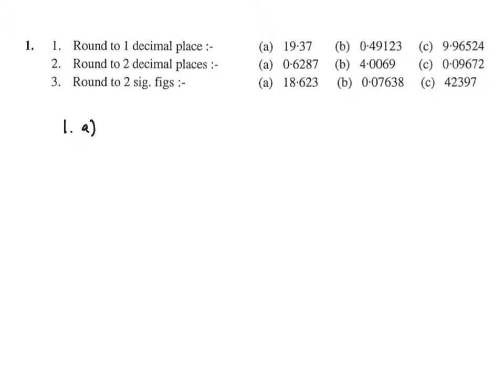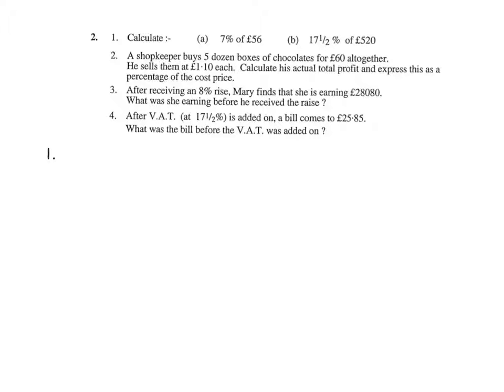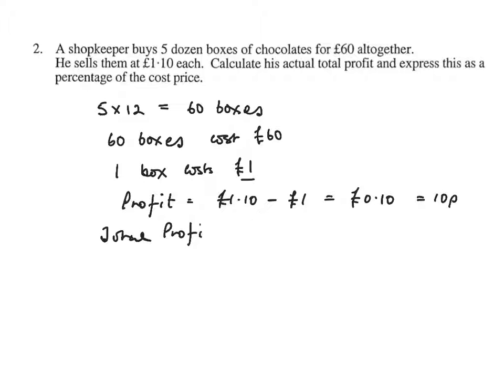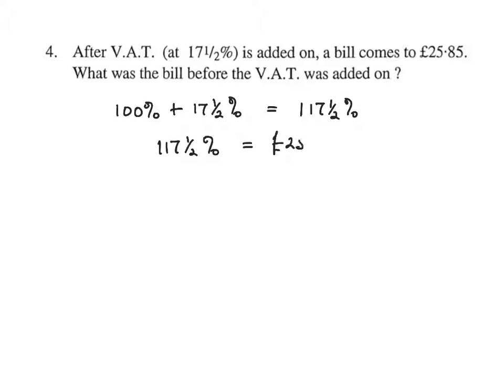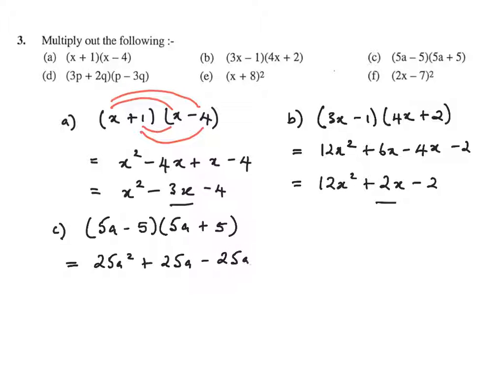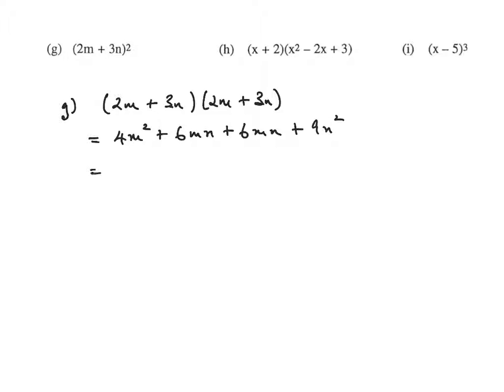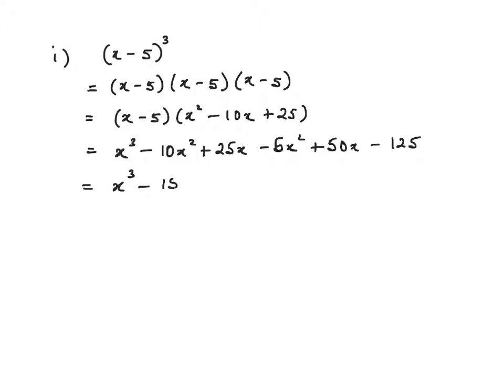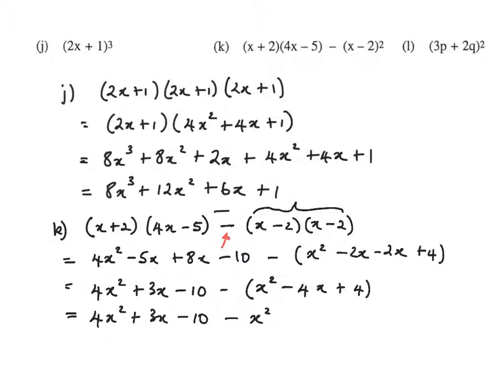S4 Winter Test Revision Q1-3